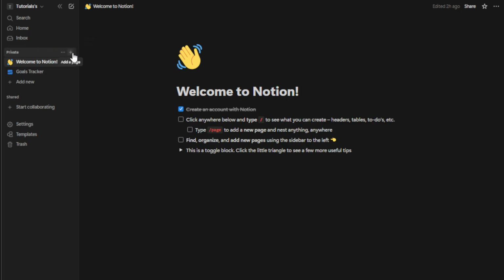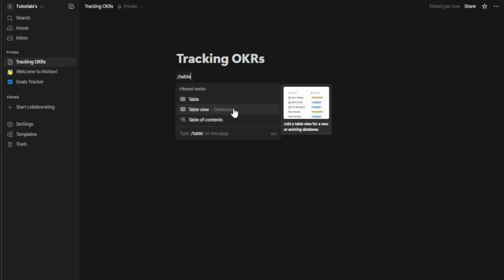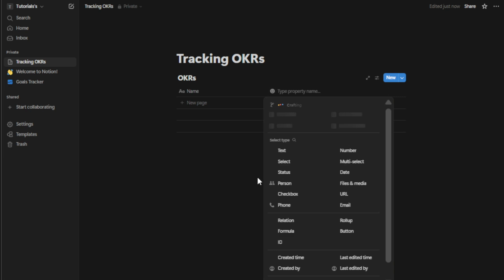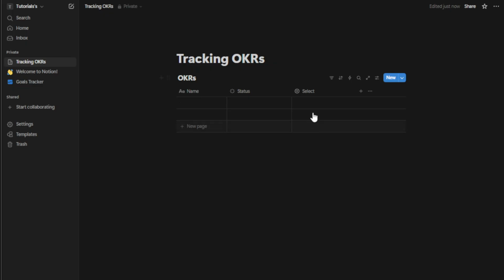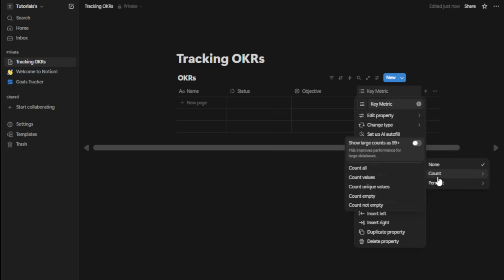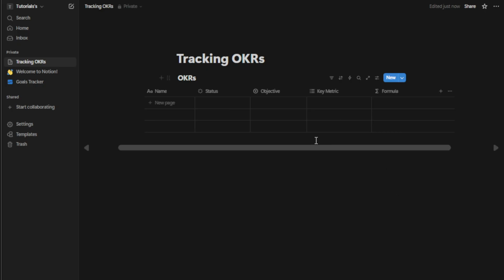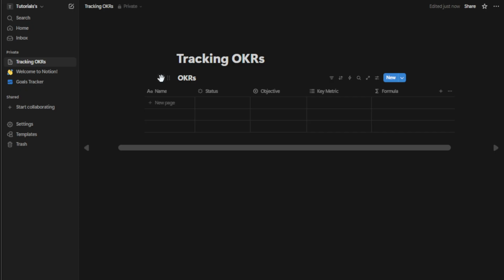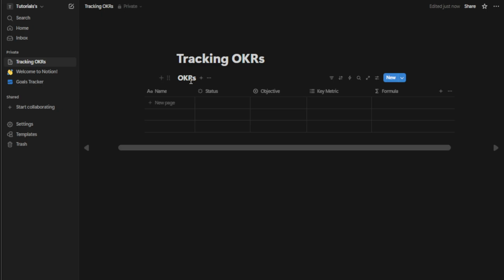How to Track OKRs in Notion – Simple Notion Tutorial for Beginners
In today's video, I'm going to teach you how to track OKRs in Notion with a simple Notion tutorial designed specifically for beginners. Whether you’re new to OKRs or just looking for a way to integrate them into your workflow using Notion, this guide is here to help you every step of the way.

Let's start by creating a database for your Objectives. This will serve as the foundation of your OKR tracking system. Open Notion and create a new page by clicking on the 'New Page' button. You might want to name this page ‘OKRs’ for easy reference. Once the page is created, choose the option to add a database by selecting 'Table – Inline' from the drop-down menu. This will allow you to directly modify and interact with your data on the same page.

Next, let’s focus on adding properties for Key Results. These properties are essential to measure progress towards your objectives. In the database, click on the ‘+ Add a property’ button, which allows you to add different types of fields. Consider including fields such as ‘Name,’ ‘Objective,’ ‘Key Metric,’ and ‘Status.’ You could set ‘Name’ as a text property to describe your Key Result clearly. The ‘Objective’ property can be a relation-type property linking to the larger objectives outlined earlier. The ‘Key Metric’ property could be a number type to assign a specific target value, and ‘Status’ could be a select property with options like ‘Not Started,’ ‘In Progress,’ and ‘Completed’ to give you a quick snapshot of your progress.

Now that you have the basic structure, it’s time to enhance your database with progress bars or formulas. This step is crucial as it provides a visual representation of your progress, making it easier to stay on track. To do this, click on a cell in your database and select 'Edit Property.' Choose 'Formula' from the list of property types. You can then write a formula to calculate the progress percentage based on the values in your ‘Key Metric’ field. For example, you might use a formula that divides the current value by the target value and then multiplies by 100 to get a percentage complete for each objective. Experimenting with simple formulas here can provide significant insights into your performance against set goals.

Lastly, it’s essential to set a routine to review your OKRs. Regular reviews, either weekly or monthly, allow you to assess progress, make necessary adjustments, and stay aligned with your goals. During a review, go through each objective and key result, update the status, and reflect on the progress made. Consider setting reminders or recurring tasks in Notion to prompt these reviews systematically. This practice not only keeps you informed about whether you’re on track to meet your targets but also helps in identifying any potential areas of improvement.

By following these steps, you can effectively track OKRs in Notion, ensuring you stay organized and focused on your objectives.